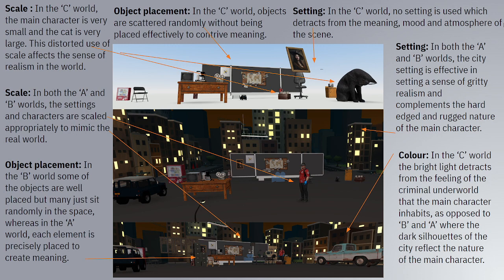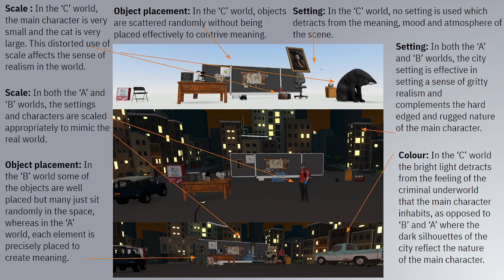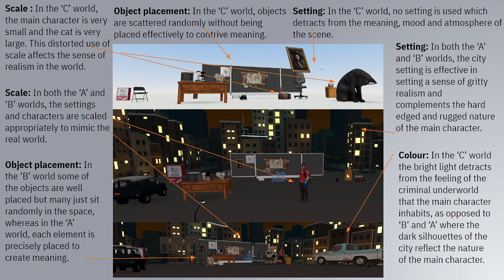5 Visual deconstruction